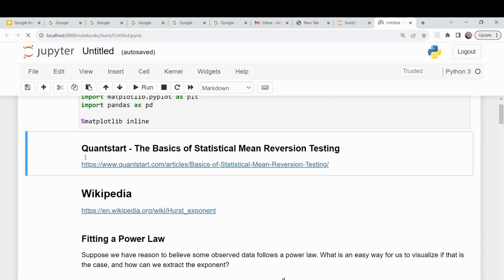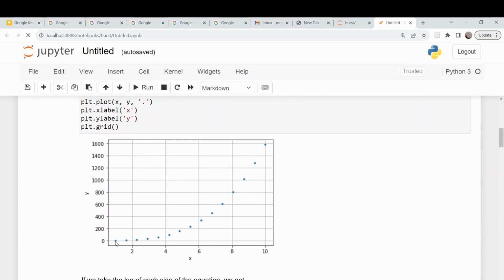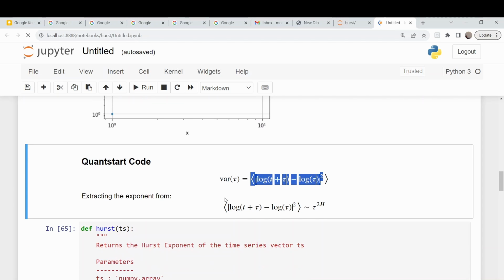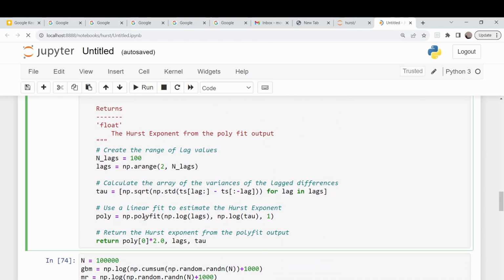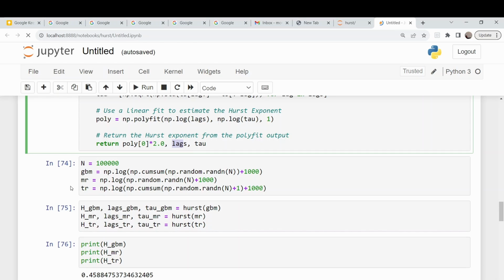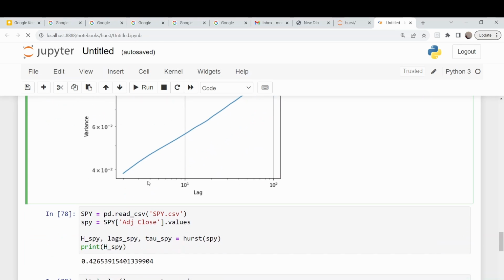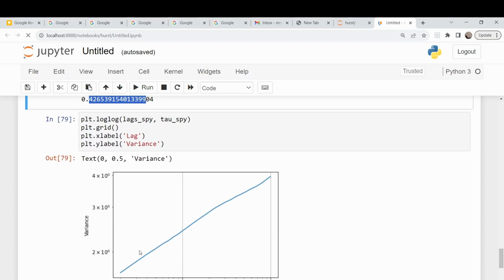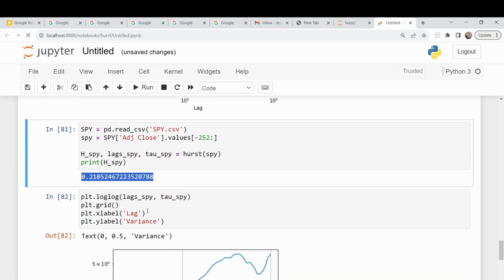Calculation of the Hurst Exponent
In this video, we will be looking at the calculation of the Hurst exponent.  The code is taken from an excellent website called Quantstart and instead of going over the material he presents, I will discuss how the code works and how the calculation arrives at the Hurst exponent.

This video is a bit different since normally I like to go over a concept in some depth.  As I am majorly pressed for time these days, I will simply refer you to the article below and go over some of the numerical methods involved in the computation.